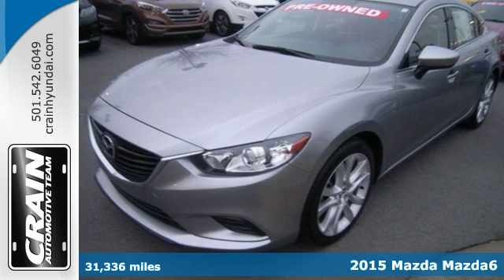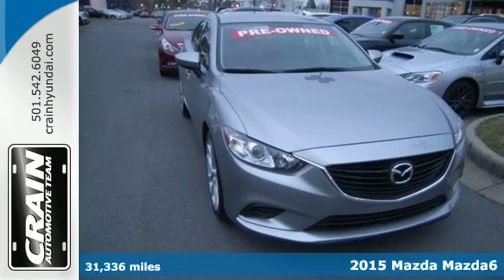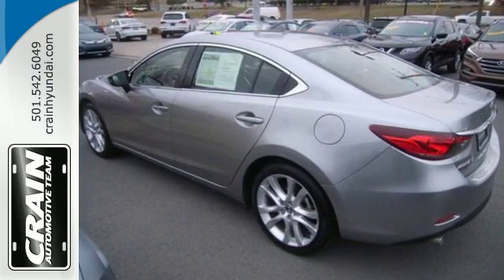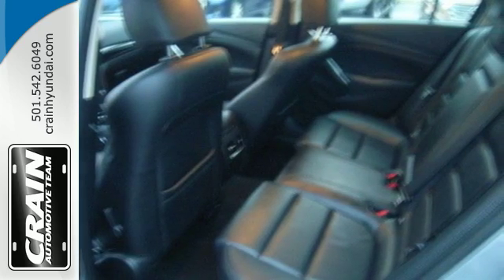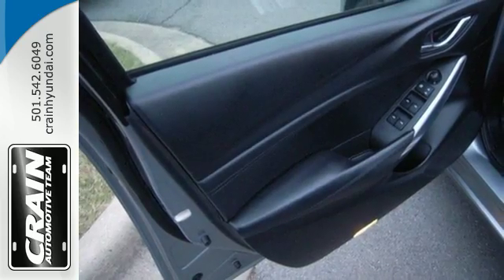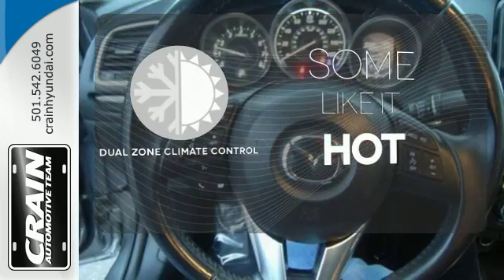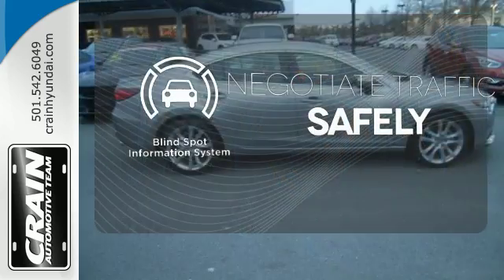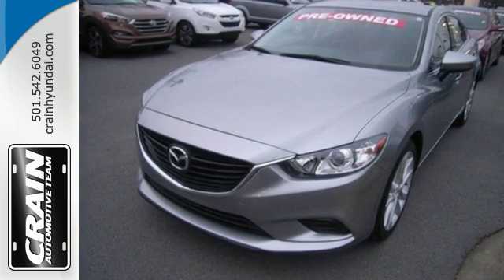Used 2015 Mazda Mazda6 Little Rock AR Bryant, AR AS9484 - SOLD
Year: 2015
Make: Mazda
Model: Mazda6
Trim: i Touring
Engine: 2.5L 4-Cyl Engine
Color: SILVER
Mileage: 31336
Stock #: AS9484
VIN: JM1GJ1V59F1217913
Looking for a clean, well-cared for 2015 Mazda Mazda6? This is it. Outstanding fuel economy and sleek styling are two great reasons to consider this Mazda Mazda6. The incredibly low miles and painstaking upkeep on this Mazda Mazda6 make it a once-in-a-lifetime deal. This is about the time when you're saying it is too good to be true, and let us be the one's to tell you, it is absolutely true. More information about the 2015 Mazda Mazda6: The mid-size sedan segment is as crowded and as competent as it's ever been, so Mazda knew it needed a new Mazda6 to rule the class. That's exactly what the company has delivered. Exterior styling is eye-catching and evocative, while interiors are spacious, with high-quality soft-touch materials throughout. Power and fuel efficiency place the Mazda6 near the top of the class, while its base price of under $21,000 means it is less expensive than the Honda Accord, Nissan Altima, Toyota Camry, Ford Fusion and Chevrolet Malibu. This model sets itself apart with Attractive styling, sprightly 2.5L engine, athletic handling, excellent safety, impressive fuel efficiency, and standout technology Every new and pre-owned vehicle is backed by the Crain Commitment, including our 100% low price guarantee, a 100 hour love it or leave it exchange policy, and a 100 year 100,000 mile warranty. The Crain Team's Got 'Em!

Address:
11701 Colonel Glenn Rd